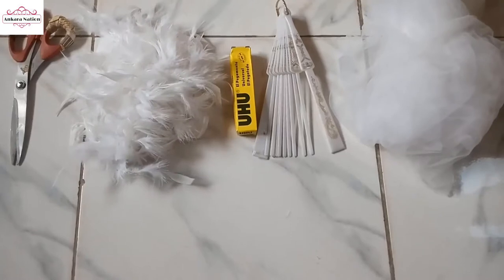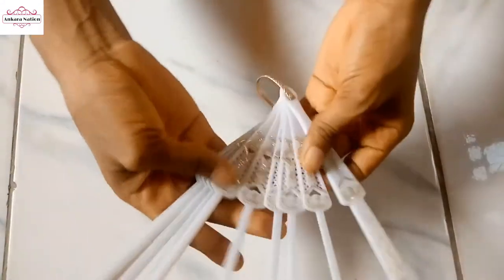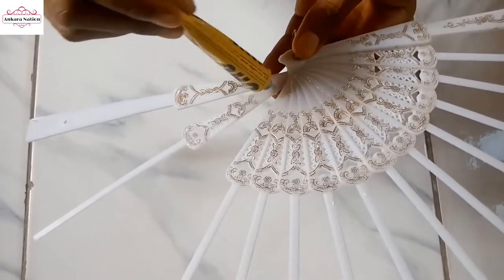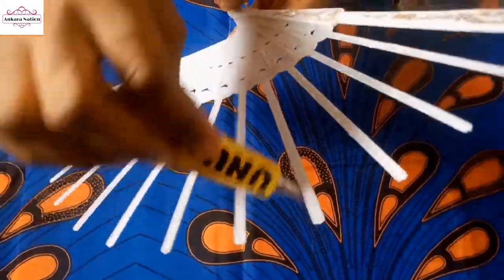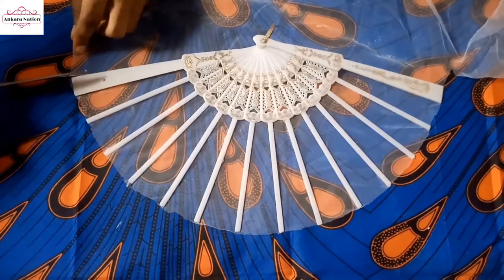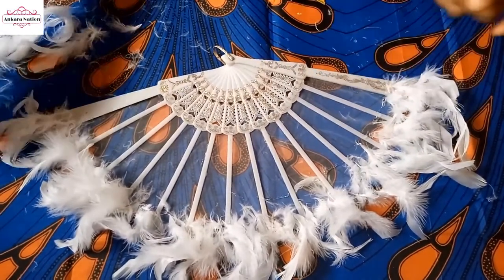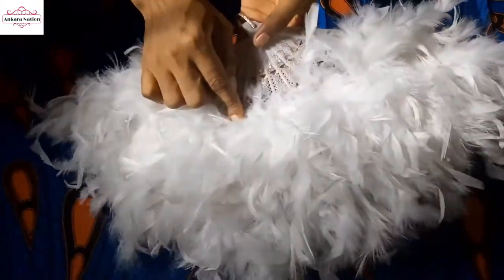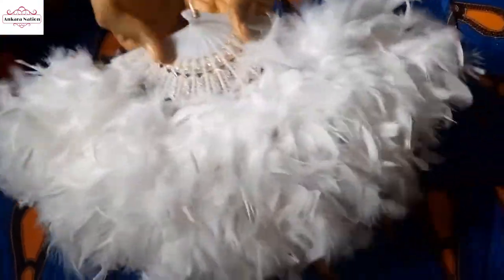DIY Bridal hand fan with feathers / How to make Bridal hand fan with feathers from scratch #2021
Hey guys, I've just uploaded an interesting video on how to make Bridal Hand Fan from scratch.

MATERIALS NEEDED: Feathers, Handfan skeleton, UHU, Tulle or Net, scissors.

On this channel I upload tutorials on how to make Ankara Accessories and other things also.

Thank you guys for always supporting me by watching my videos.

Listed below are some of the links you can use to find some of my videos ;